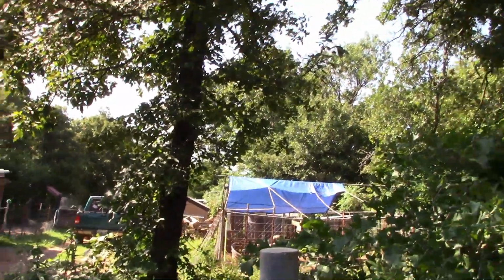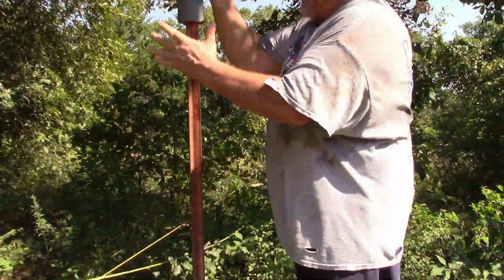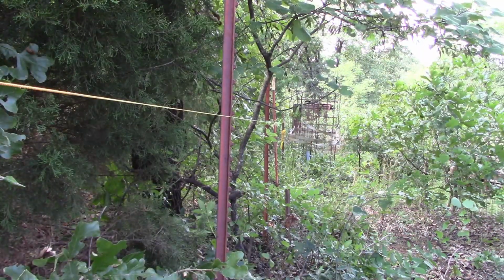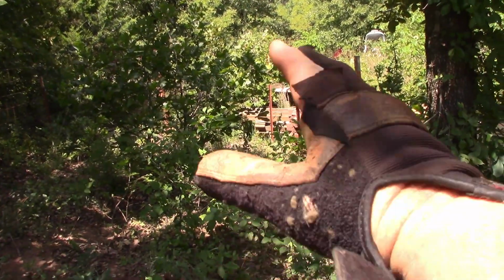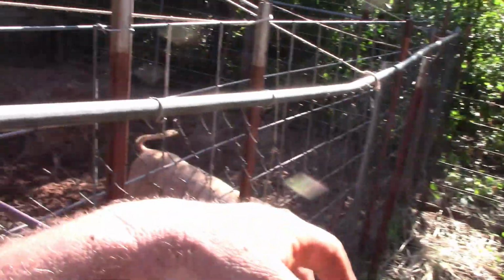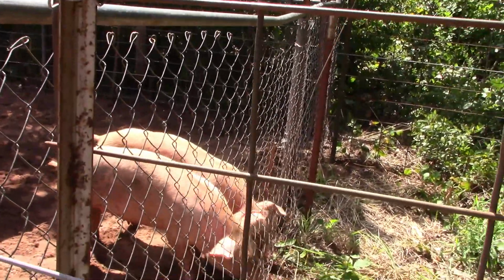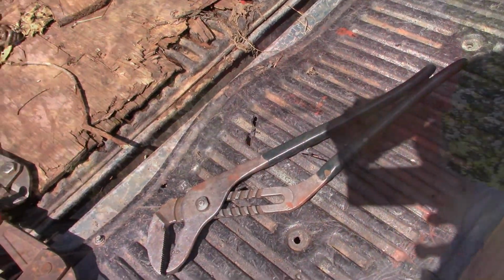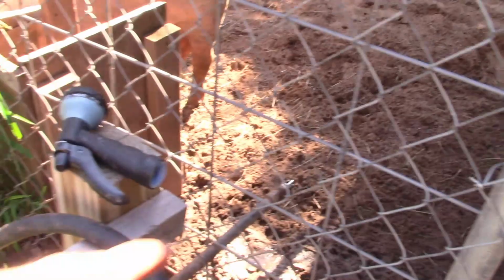DIY | Enlarging Pig Paddock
This is something i have been wanting to do for a while. Enlarged it 11x32 added to what they already have.

Our cabin In The woods
Luther, Ok 73054

Hello welcome to Our Cabin In The Woods.

Our story really started in 2013. We talked about being more self-relient. So we started looking for property. We found this 10 acres fully wooded oak property.

Our kids have all moved on and have the own family's. We sold our log home. 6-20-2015 is when we moved into our camper  on the property lived in it for 9 months while building our new 1600sq ft log home.

We have egg laying chickens, meat chickens, turkeys, pigs, and goats. We also have three  real nice gardens.

You will see more building, gardening, animals stuff and canning.

 O ya can't forget the star of the channel  WILLOW our Siberian Husky. She love going for rides and talks alot.

Canon Vixia HF R800 new camea.
Filmora9 Editing

HP Laptop Computer